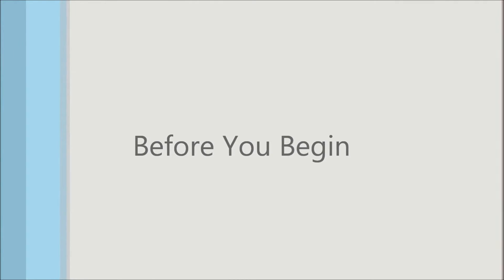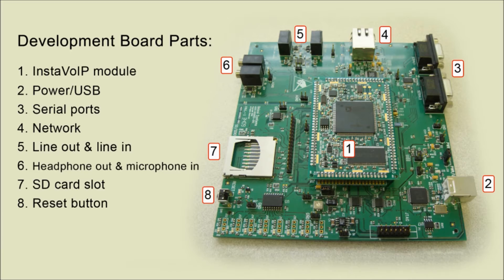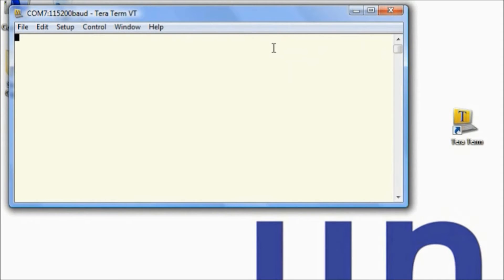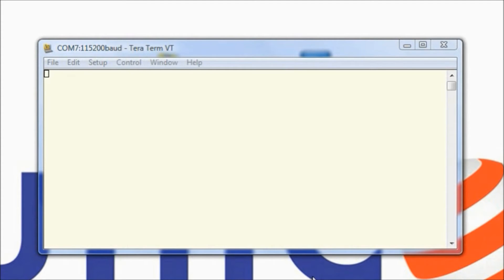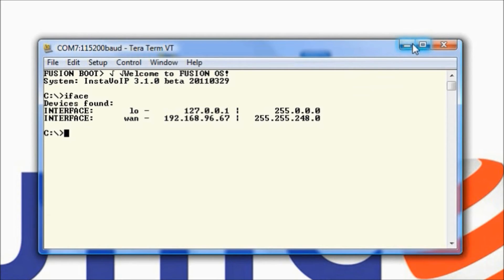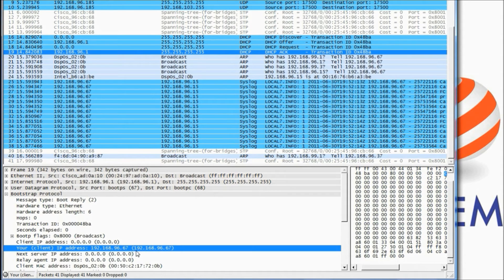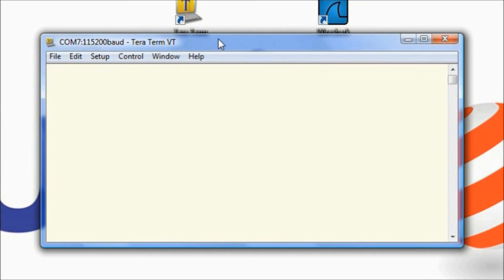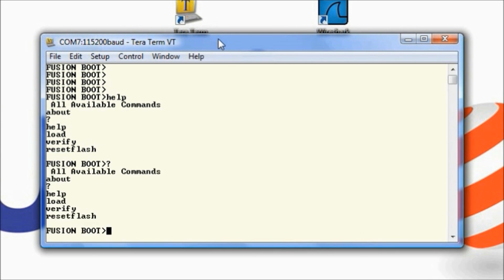InstaVoIP Module Beginner's Guide Tutorial Video (Part I)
Follow along with Joey as he explains how to get started with Unicoi System's InstaVoIP Module.

About InstaVoIP Module
A hardware/software combination, the InstaVoIP Module is a standalone hardware module ready to be dropped into an existing hardware platform or used as the foundation of a new product. Based on the powerful Analog Devices Blackfin processor, InstaVoIP Module includes an Ethernet connection, 4 MB of firmware and file system storage and a 96 kHz capable stereo audio codec. The efficient Fusion RTOS, robust Fusion Network TCP/IP stack, and InstaVoIP Embedded software are pre-integrated. Out-of-the-box the InstaVoIP module powers up and is immediately capable of creating 5-way conference calls using the G.729 codec and while doing so it still has enough free processing power to run user applications.